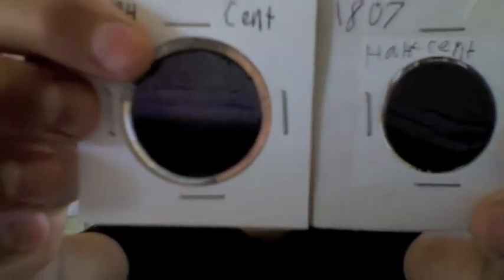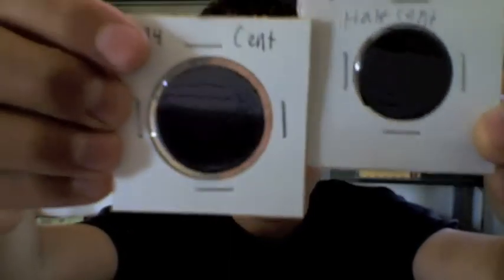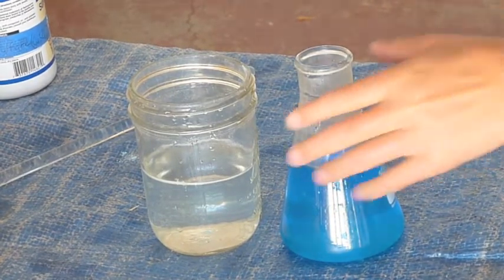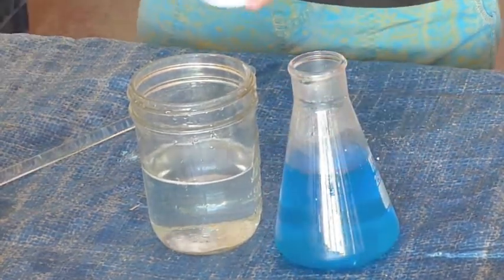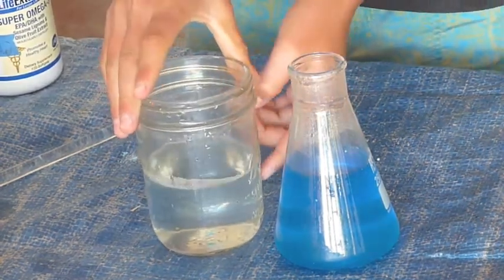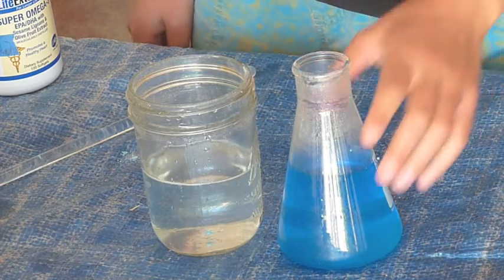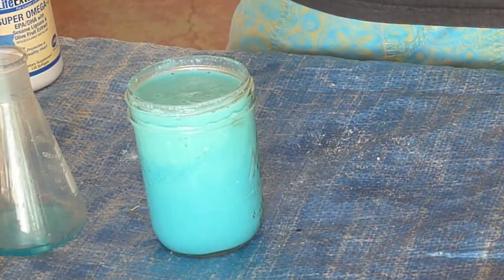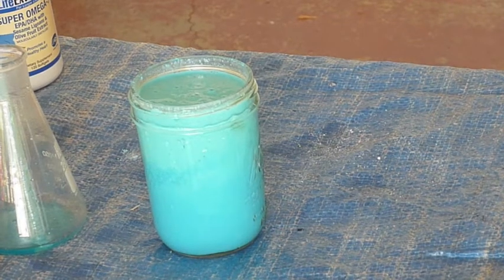Copper (element #29)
In this video, I talk about copper, show a some old copper coins, and do two experiments. One is directly related to copper, and the other happens to use a copper compound.